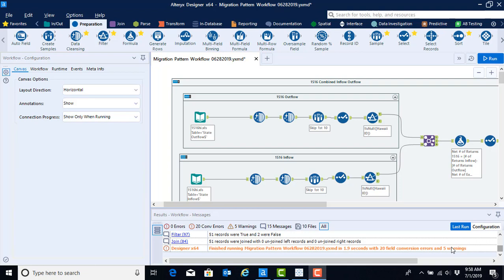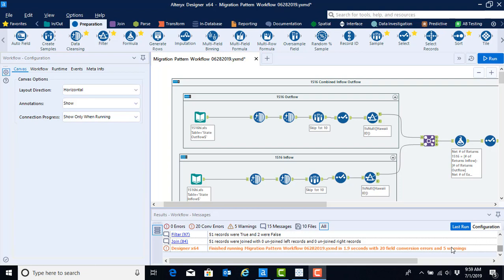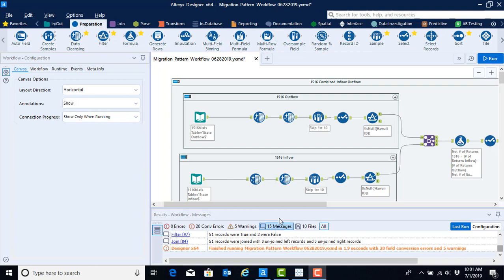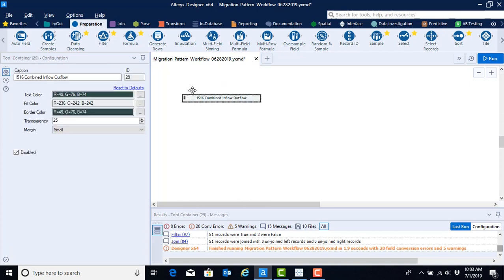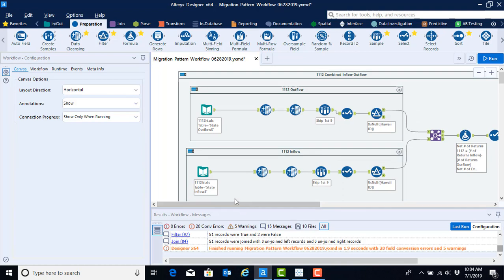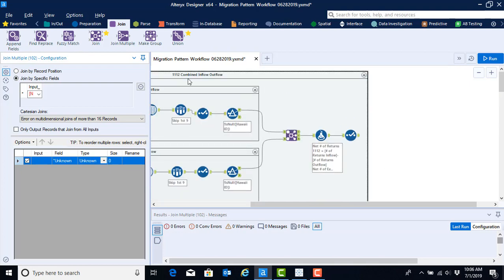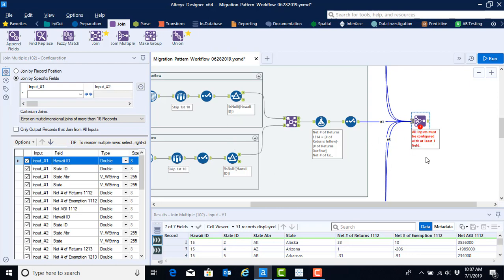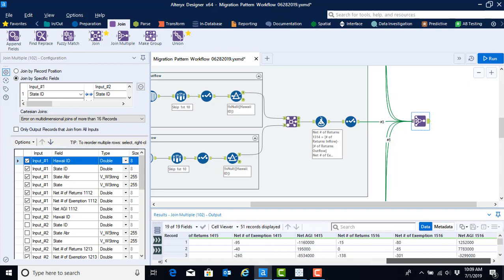Video 12: Re-ordering Workflows and Using Alteryx’s Join Multiple Tool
11 mins 31 seconds.

Shows how to reorder workflows on the canvas. Demonstrates how to use the Join Multiple tool on the Join menu to join all of the yearly worksheets onto one worksheet. Discusses the importance of connection order and differences between the Join and Join Multiple tools.